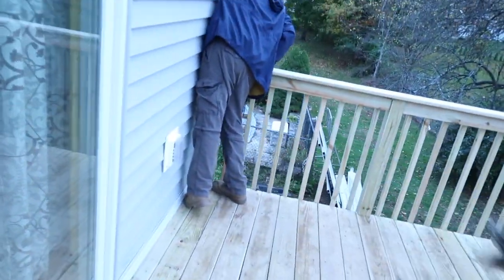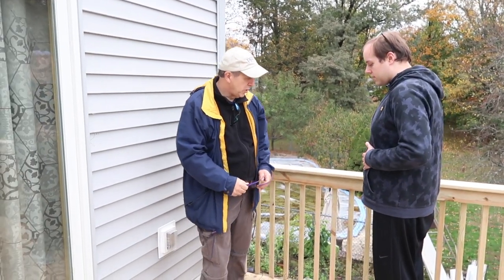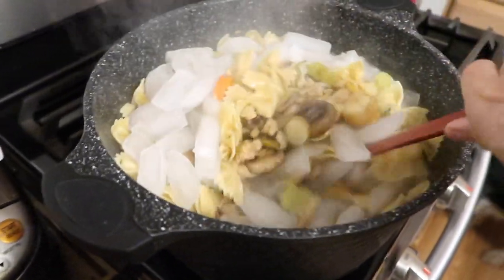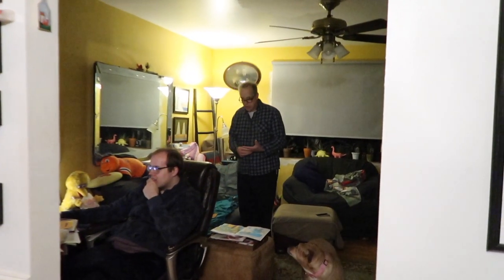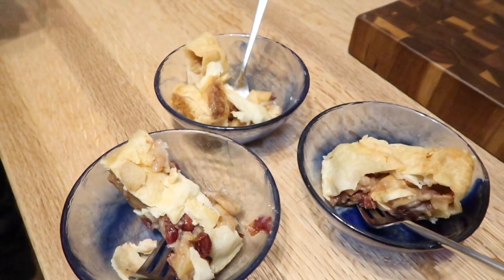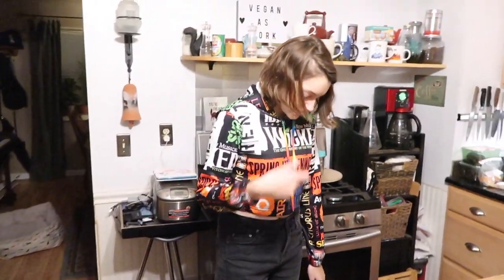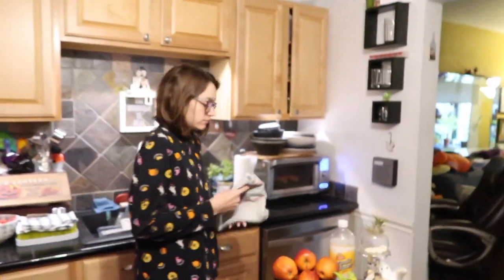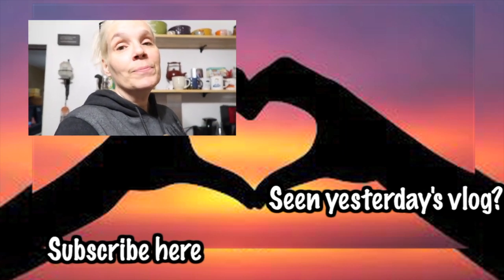Can't Believe It's Done!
Can't Believe It's Done! (10/27/20)
The deck is finally done! Really enjoying the silence! Perfect night for soup & strudel. Big Brother is almost over :) Thanks for being awesome - we much love you!

ON THIS DAY:
1 Year Ago:
2 Years Ago:
3 Years Ago:
4 Years Ago: